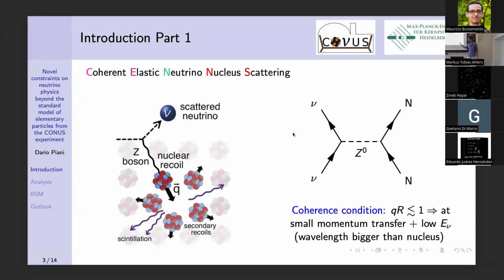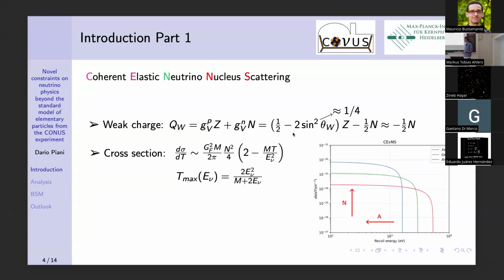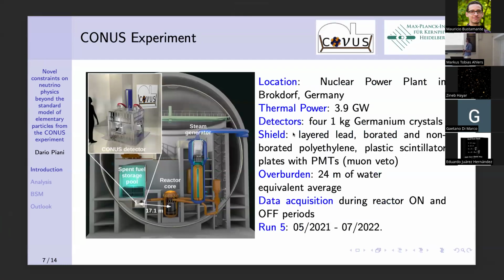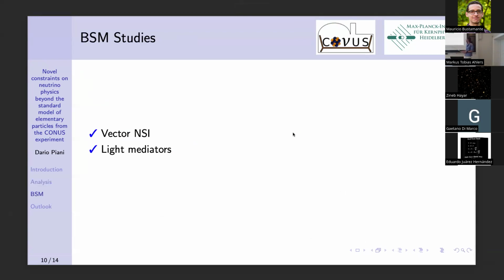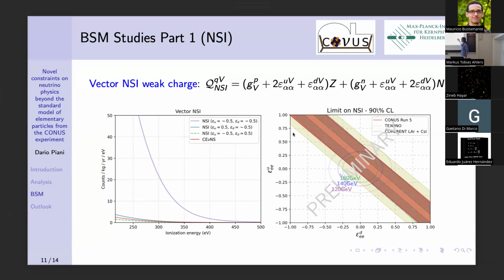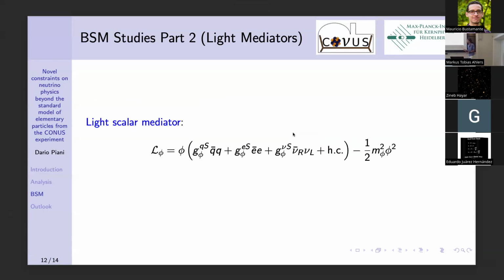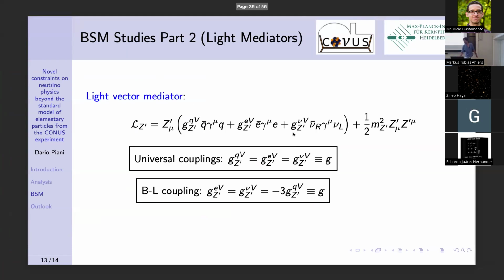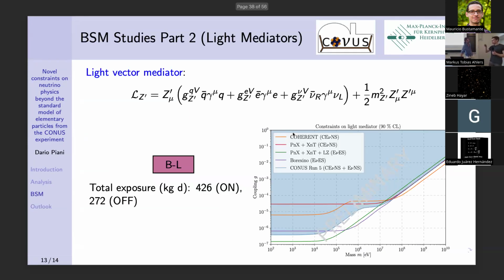Novel constraints on neutrinos beyond the standard model from the CONUS experiment (Dario Piani)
Speaker: Dario Piani (Max-Planck-Institut für Kernphysik)